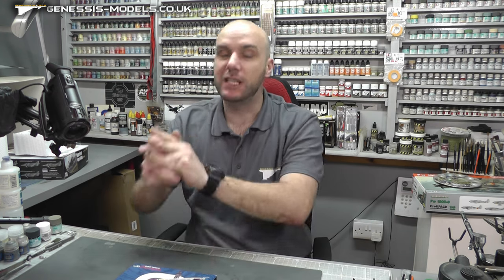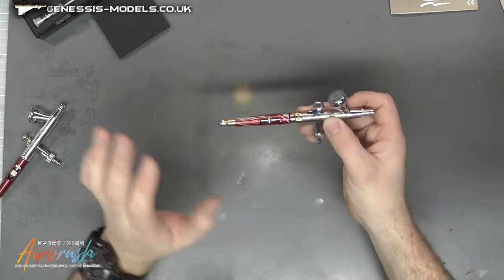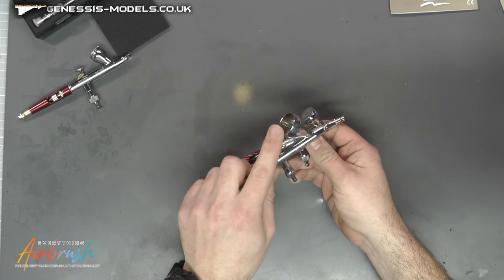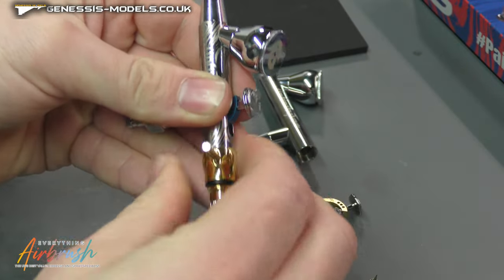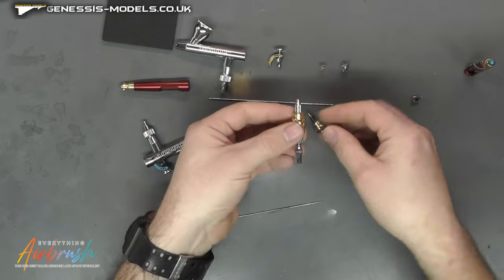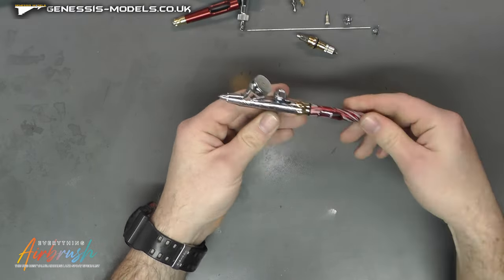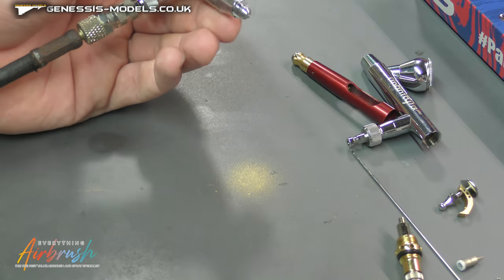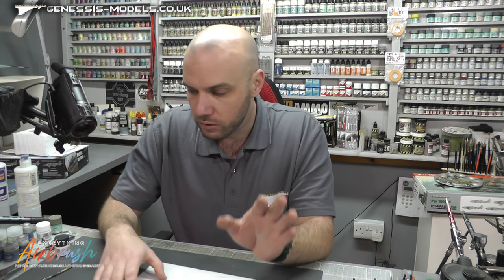Infinity Giraldez CRplus Airbrush : Harder & Steenbeck : Product Review